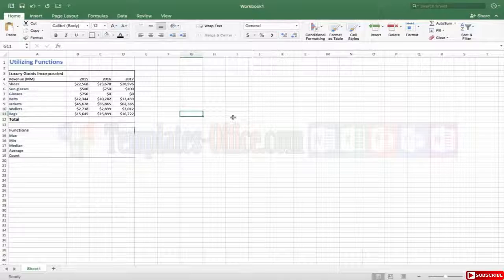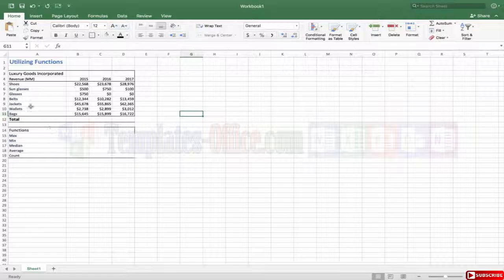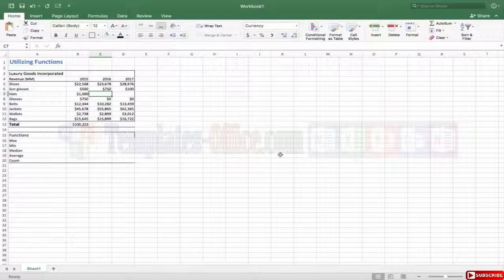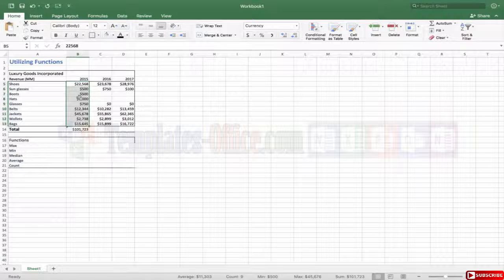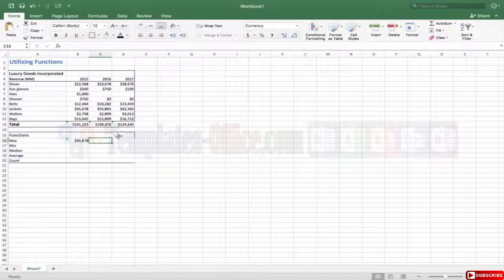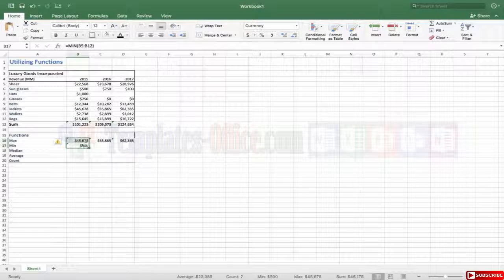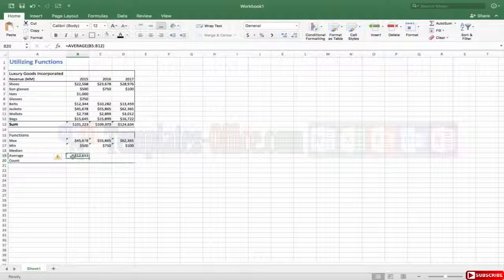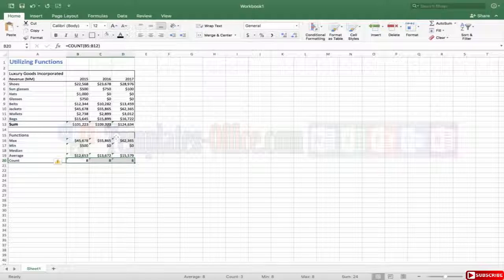Excel functions tutorial for beginners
Learn to build standalone logical IF functions, and make them more complex by nesting AND and OR within them.